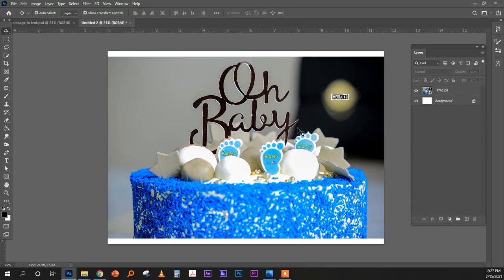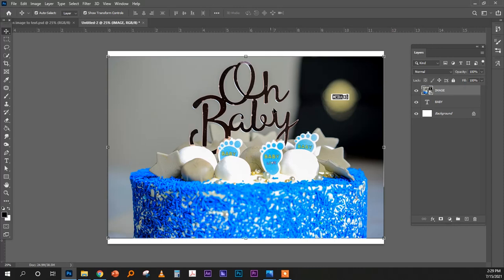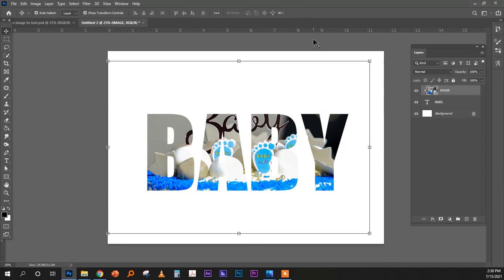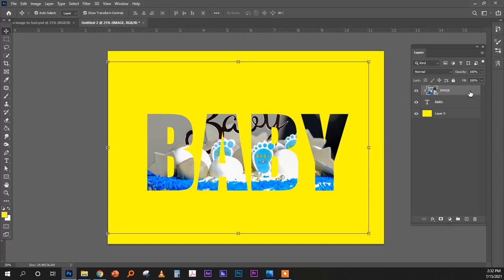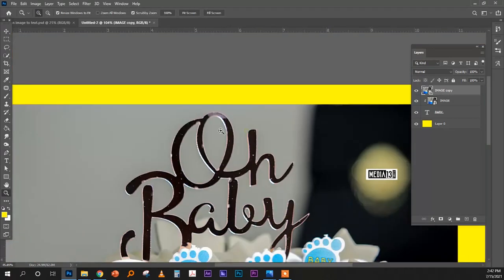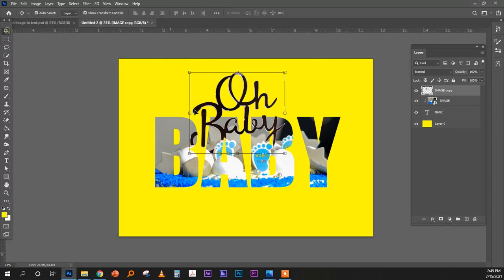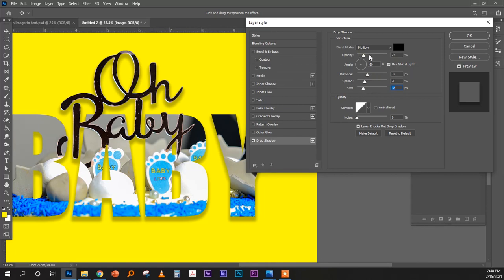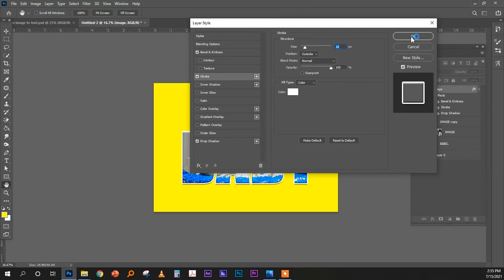How to add an Image to Text In Photoshop-Photoshop tutorial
In this video we are going to look at how to add text to an image in photoshop using clipping masks